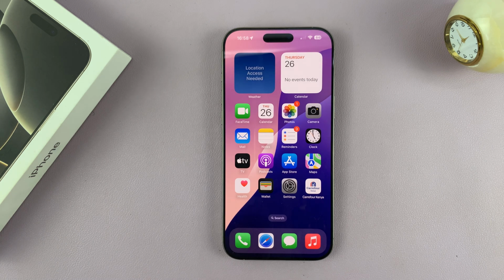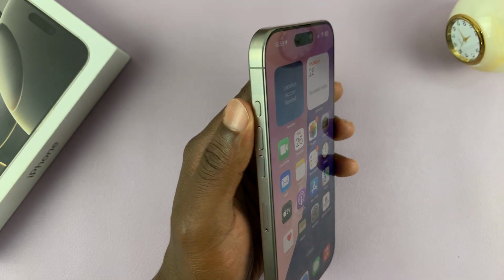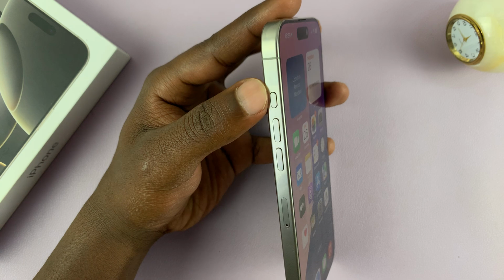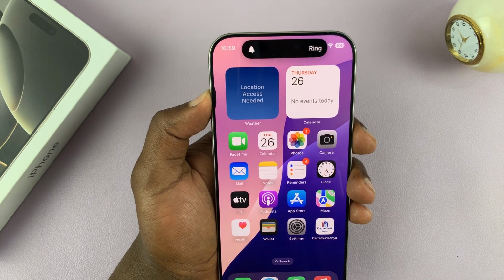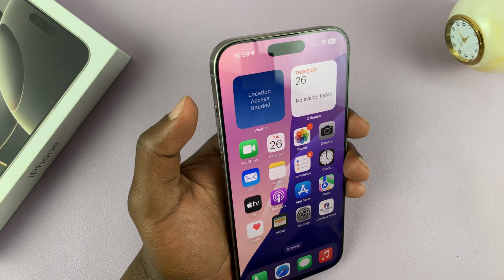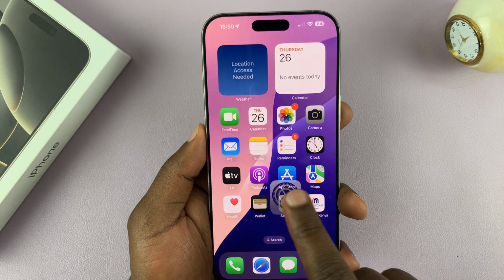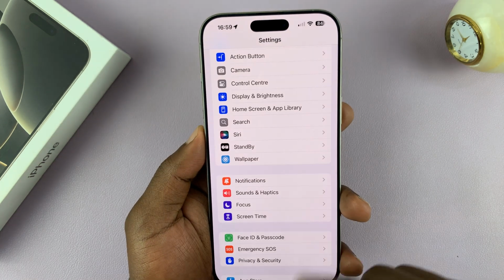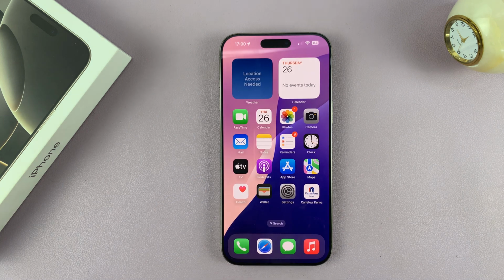How To Turn OFF Silent Mode On iPhone 16 / 16 Pro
Here's How To Disable Silent Mode on iPhone 16 & 6 Pro.

Turning off Silent Mode on the iPhone 16 and 16 Pro is simple, but the method has slightly changed from earlier models. Here’s a step-by-step guide to help you disable Silent Mode.

How To Turn OFF Silent Mode On iPhone 16 (Disable Silent Mode iPhone 16 Pro)

Open Settings
Select Sounds & Haptics
Find Silent Mode

Apple iPad Pro 13-Inch (M4):

Apple iPad Pro 11-Inch (M4):

Cell Phone Tripod Adapter